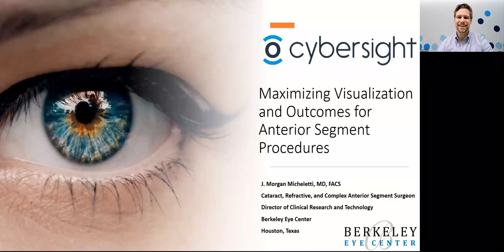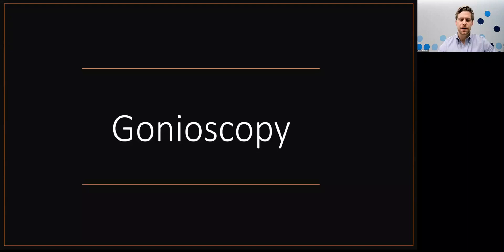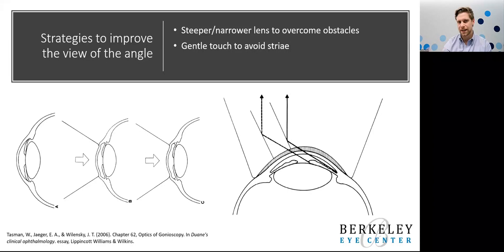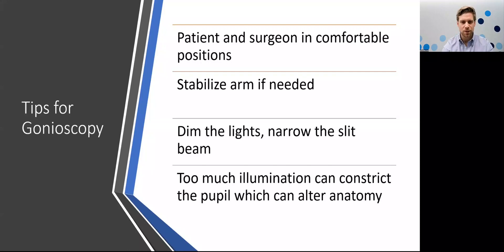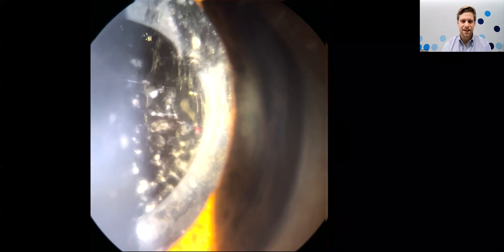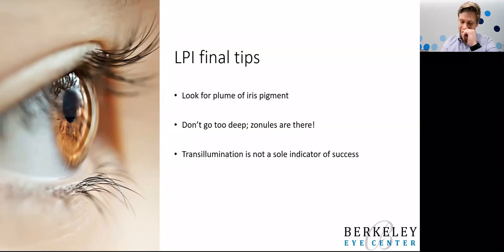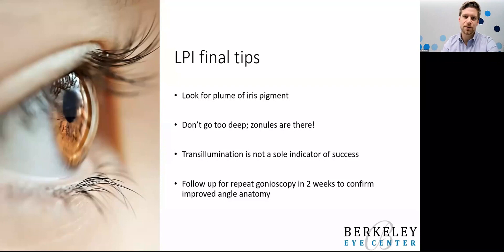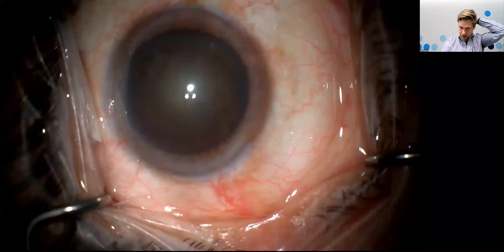Lecture: Maximizing Visualization and Outcomes for Anterior Segment Procedures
During this live webinar, we will discuss approaches, techniques, and technologies that help to improve outcomes in anterior segment surgeries and procedures. We will cover lens options for anterior segment YAG lasers such as SLT, capsulotomy, and iridotomy. We will then transition to the operating room to explore ways to improve intraoperative visualization including heads up digital microscope markers, maximizing the red reflex, and viewing the angle with different gonioprisms for MIGS.

Lecturer: Dr. Morgan Micheletti, Berkeley Eye Center, Houston, Texas